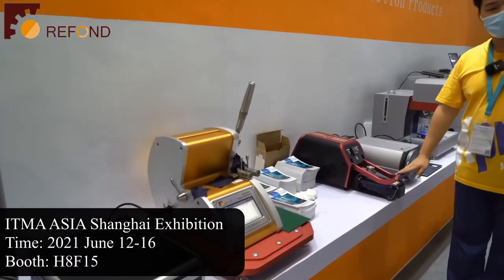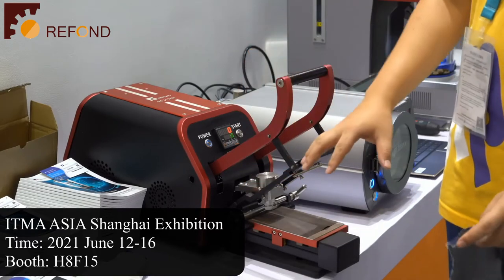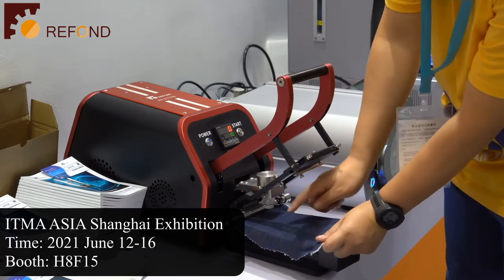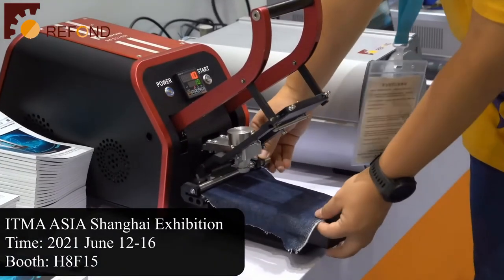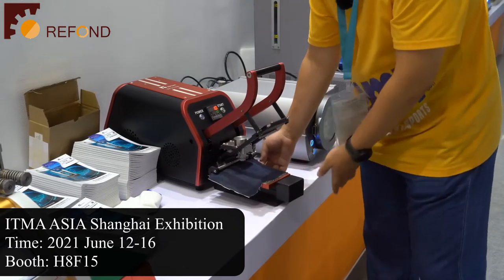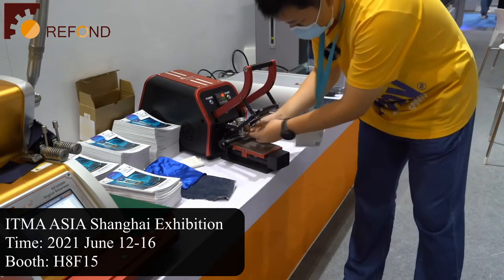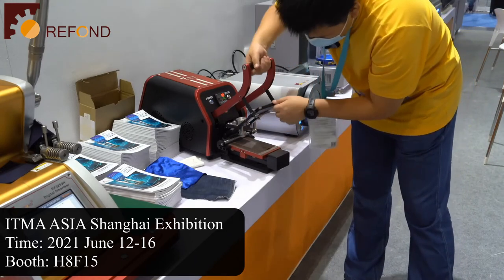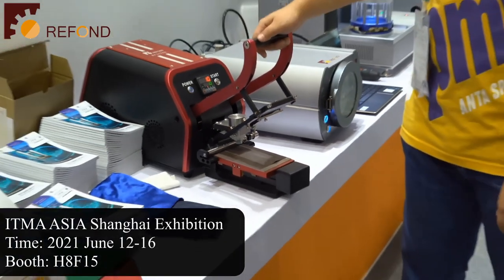ITMA ASIA + CITME 2020 Shanghai Exhibition - REFOND Equipment - RF3176N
Video edited from REFOND Equipment live streaming on June 13, 2021.

In this video, REFOND RF3176N Electronic Crockmeter is introduced.
Related Standards:
AATCC 8, AATCC 165, ASTM F1319, ISO 105 D02, ISO 105 X12, JIS L0849, M&S C8, M&S C8A, GB/T 3920

REFOND EQUIPMENT CO. LTD. is focusing on the development, manufacturing and sales of high quality textile testing equipment and testing consumables.